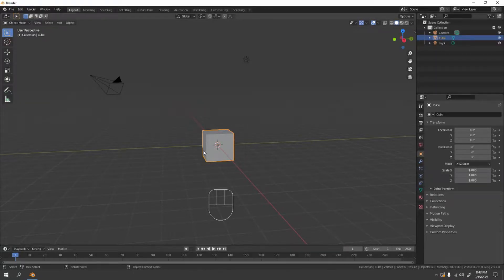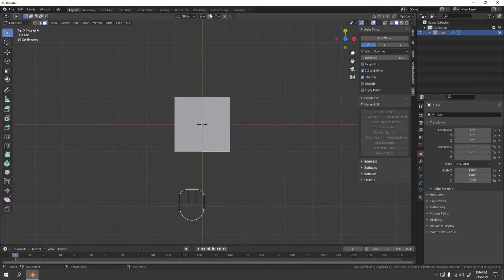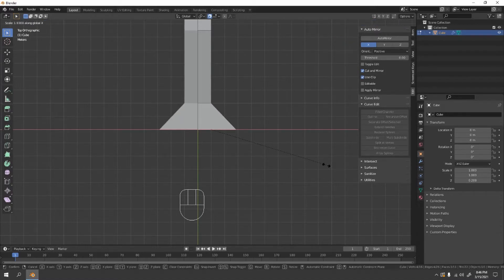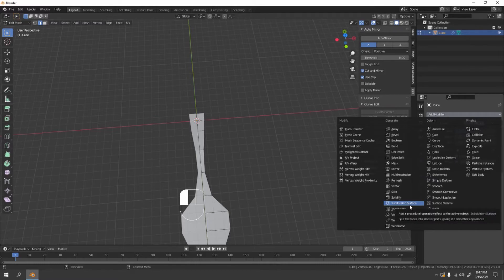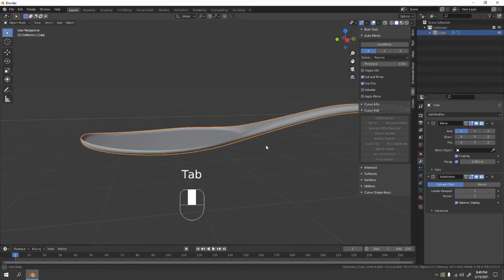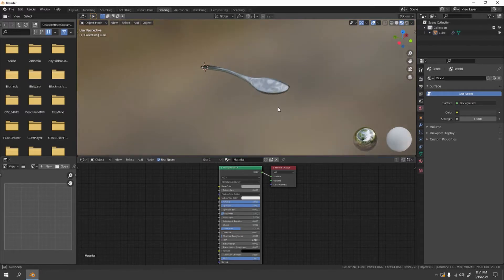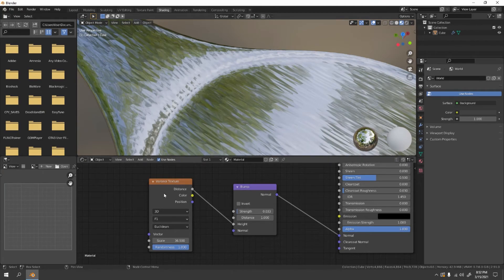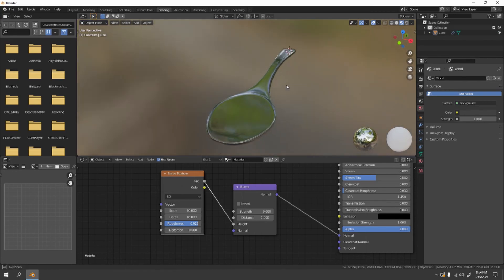Blender Tutorials | Spoon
Another fun and simple to make and its perfect for a beginner. Keep it simple, start making low poly and slowly increase difficulty. Happy Blendering!!